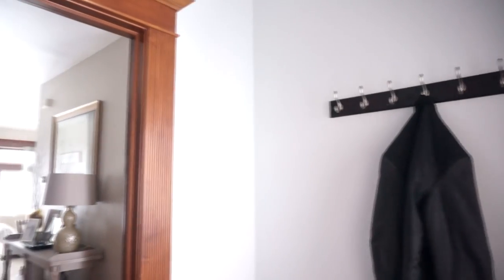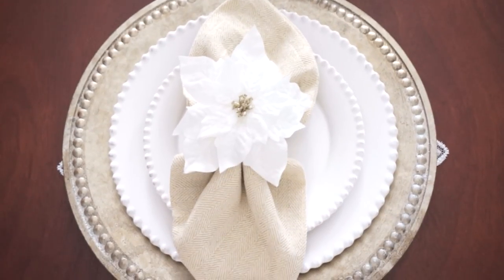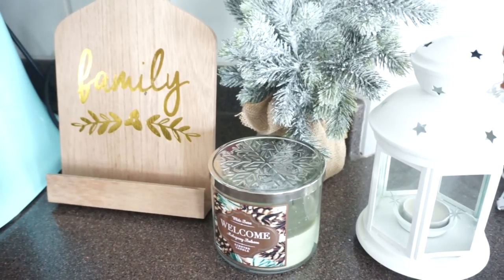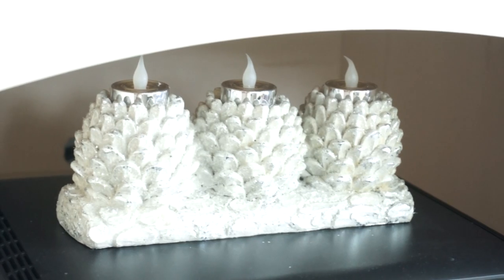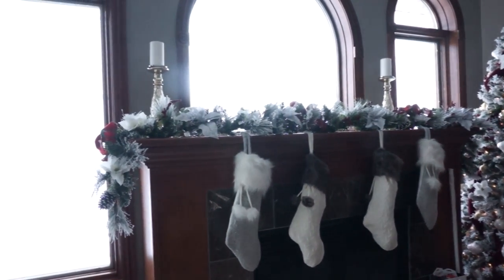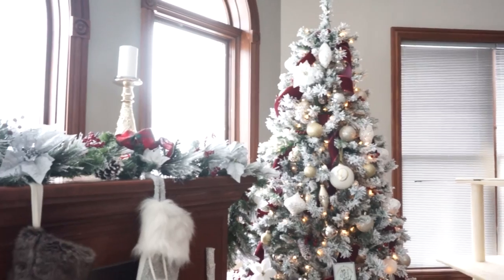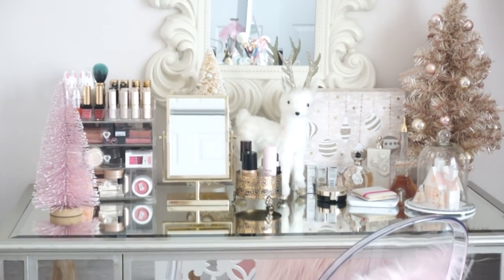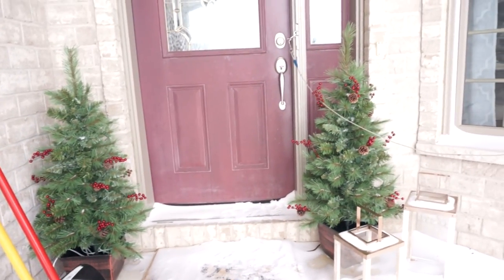Christmas Decorations ❄ House Tour 2016 | House to Home 🏡 Ep 10 | Charmaine Dulak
• My Favorite store to get Arts & Crafts/Planner Supplies at ONLINE = BLITSY! Here's my Blitsy Invite ($10 off your first purchase)